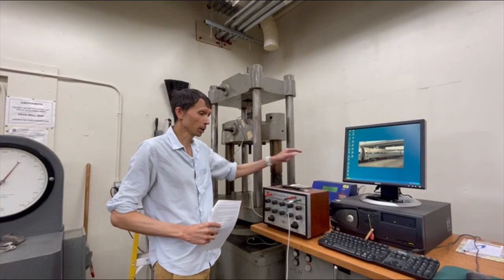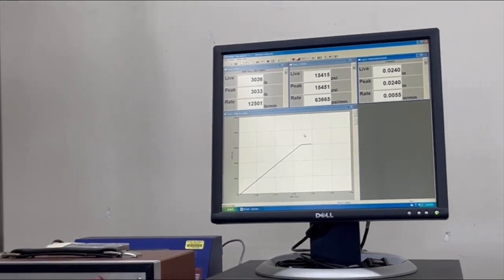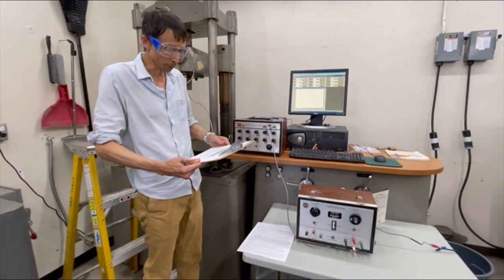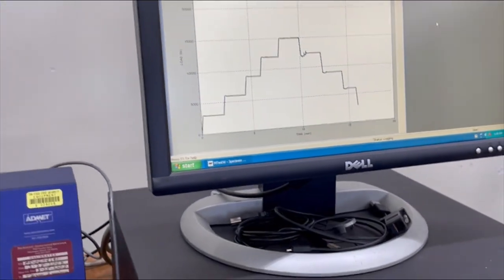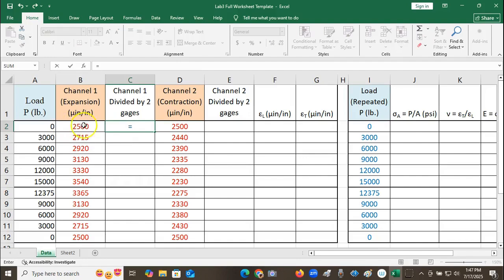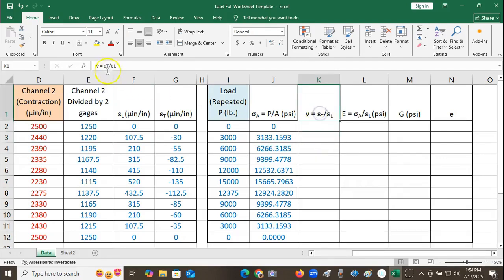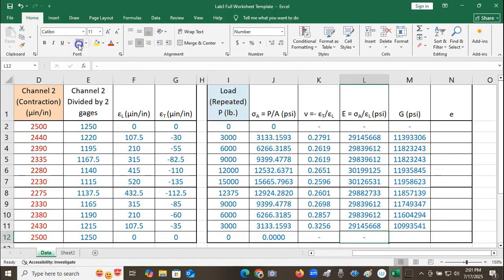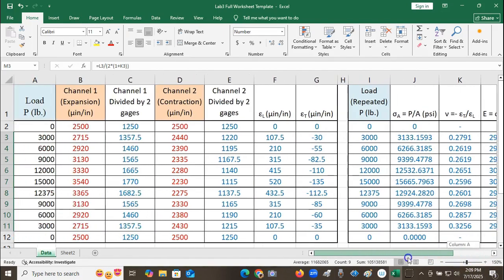Poisson's Ratio Lab Experiment (July 16, 2025)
Calculating strains, Poisson's ratio, Young's modulus and more for a test specimen.  For my solid mechanics lab course at SDSU.  The "worksheet" that I mention in the second half of the video is typically made available to students in the class but it's pretty easy to make a copy of your own in Excel.  The outro is the Big Four Bridge, an old railroad bridge converted to pedestrian use that spans from Louisville, KY to Jeffersonville, IN.  Please turn on the subtitles if you have a hard time hearing what I'm saying.